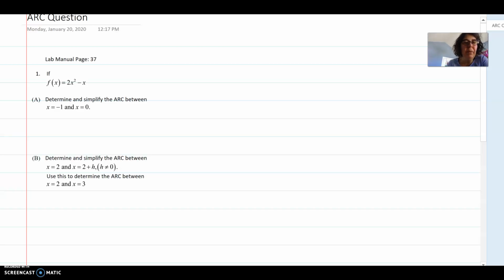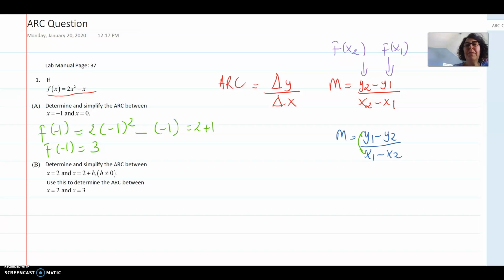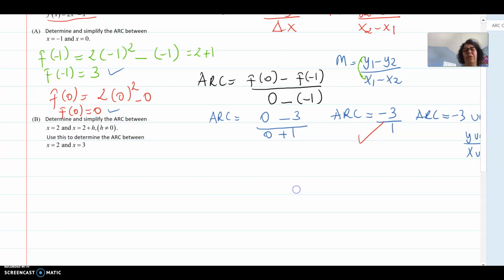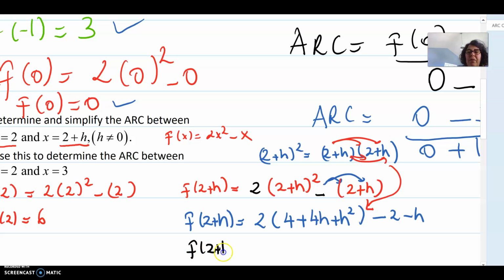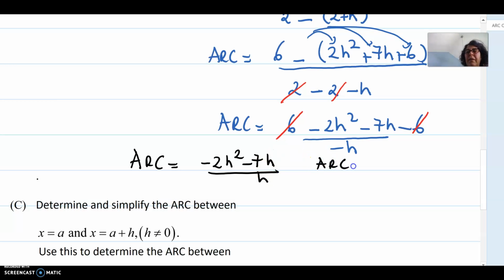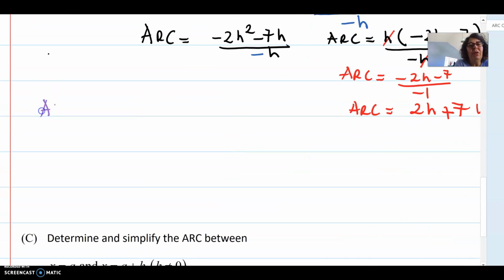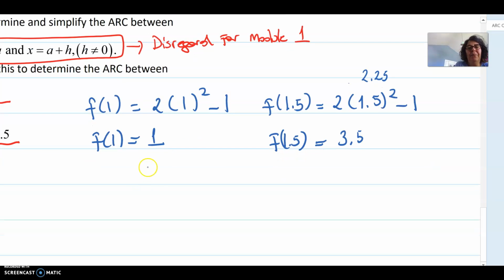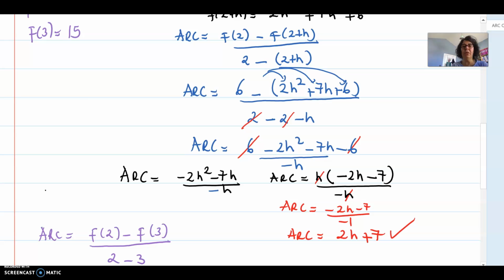ARC Question Lab Manual